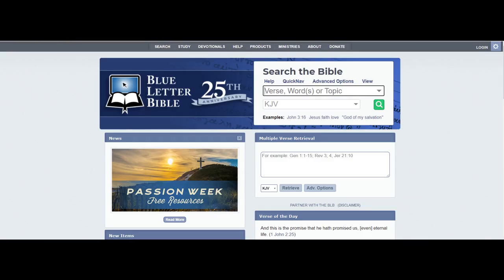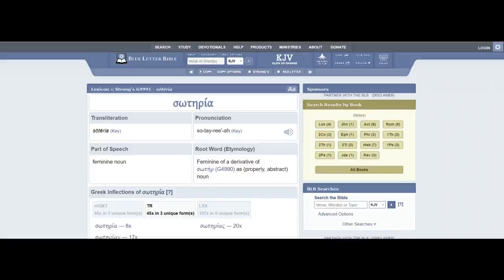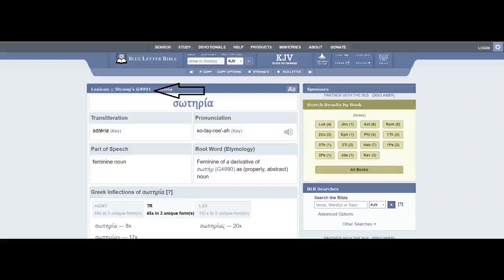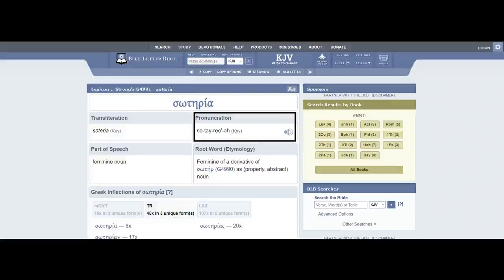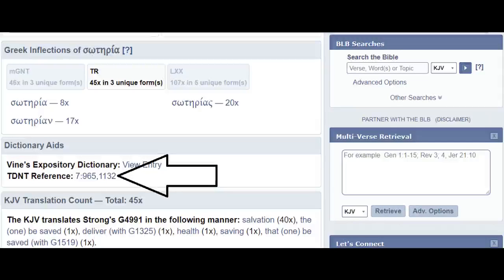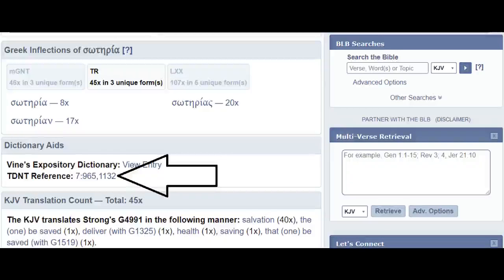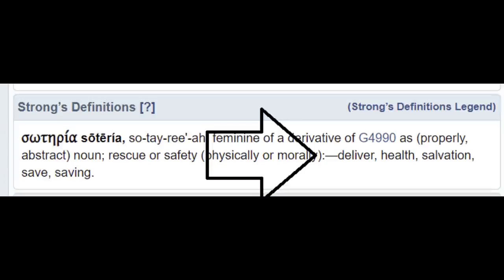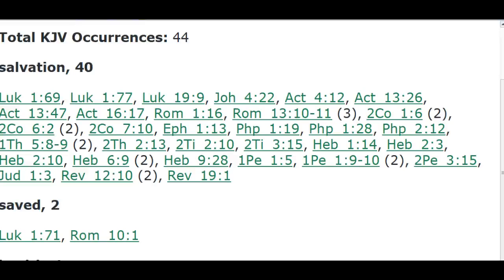How to study the bible. Session 5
Next to the bible the strong's concordance in my opinion is the most valuable tool for bible study.  So in this session I will show you how to use this incredible tool.